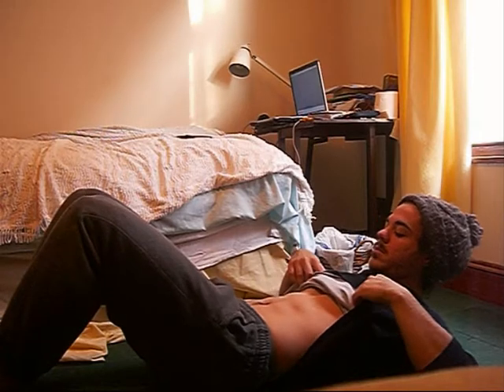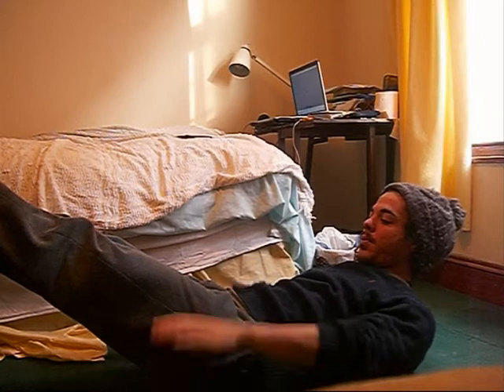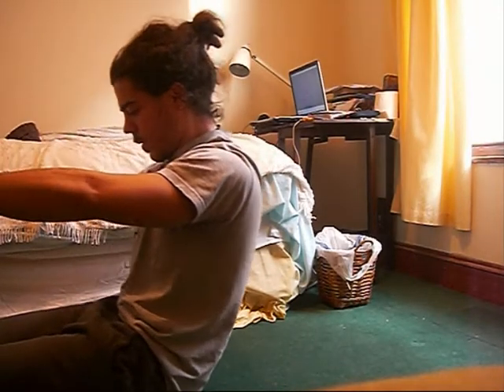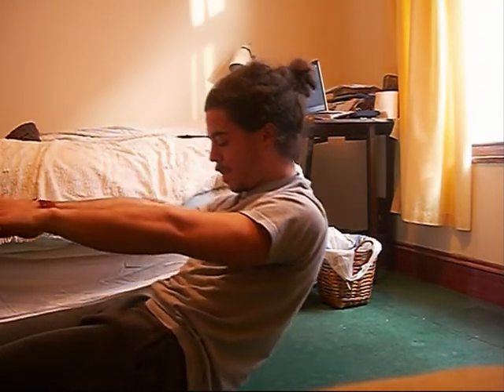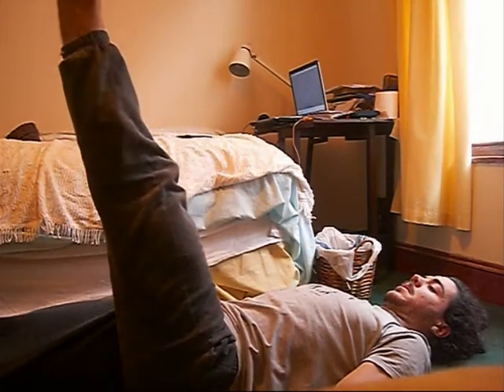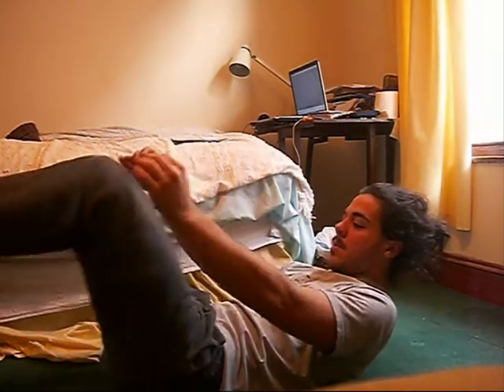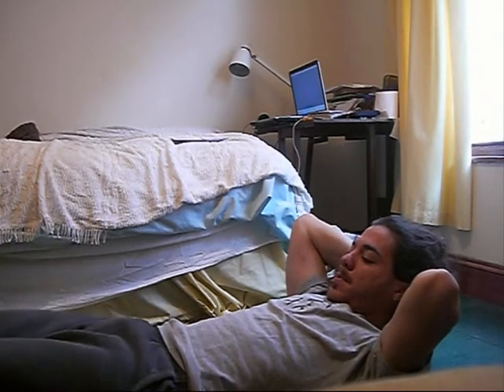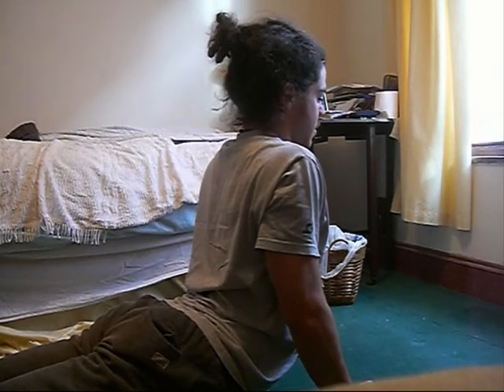Week 2: Pilates Homework Series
Narrated video of my Week 2 Homework Pilates Mat Work Series for 'How I beat Back Pain with Pilates'